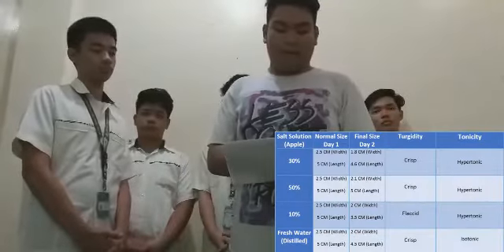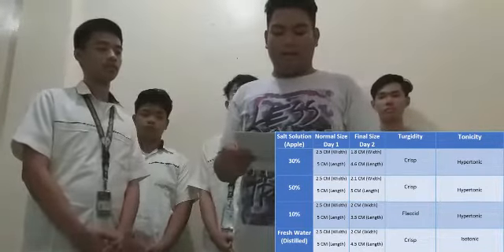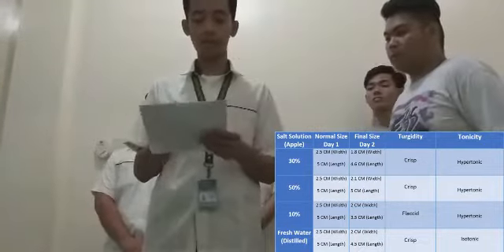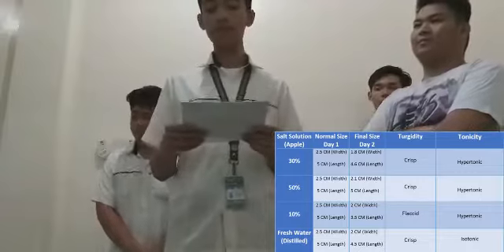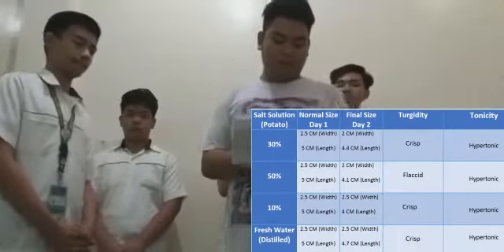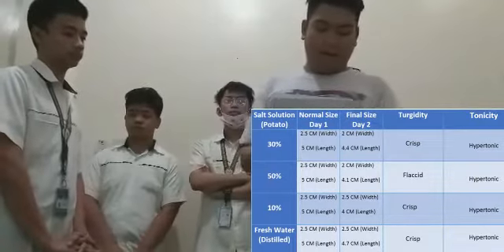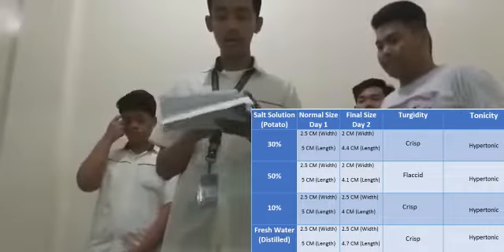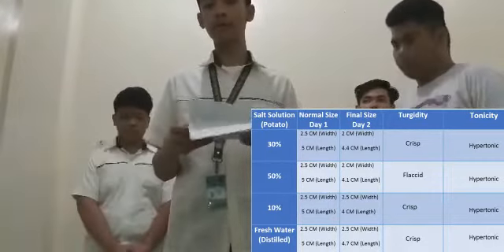Group 3 - Investigating Osmosis Lab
Members
Van Antiojo
Kenneth Berjeno
Charls Vitalez
Ej Magbitang
Roman Dela Cruz
Sorry for Low Quality video, due to slow internet connection.